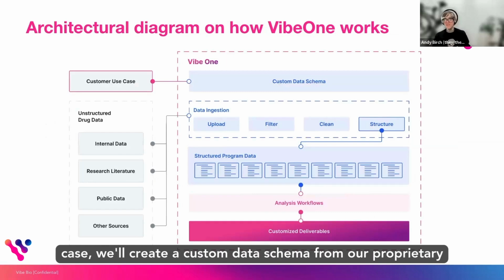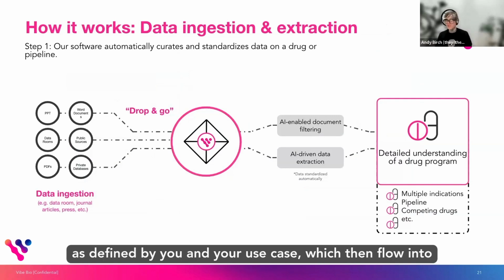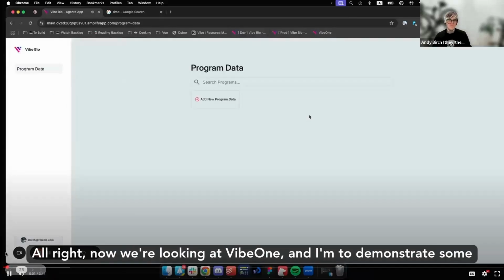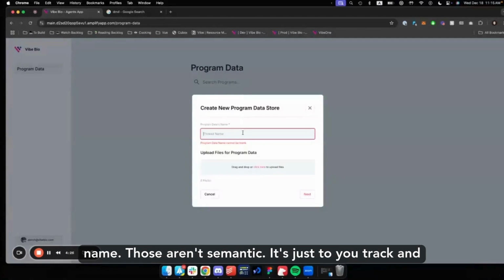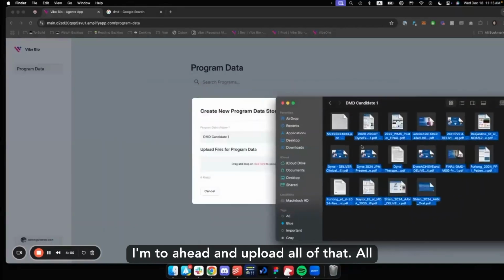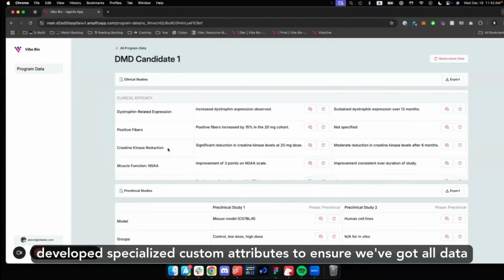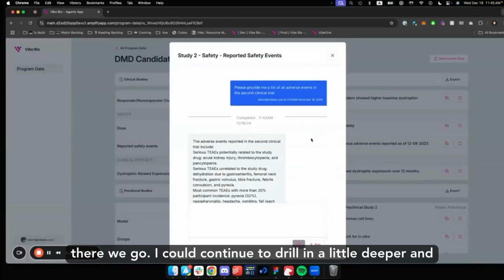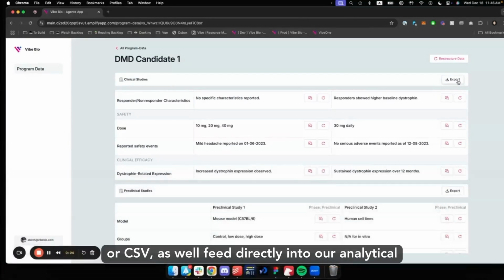Revolutionizing drug pipeline analysis with VibeOne: An AI-powered analysis tool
In this demo, explore how VibeOne accelerates pharmaceutical decision-making. Watch as it analyzes unstructured scientific data, performs risk assessments, and delivers actionable insights, allowing teams to prioritize and evaluate drug development opportunities in record time. Perfect for executives looking to make smarter, faster pipeline strategies!